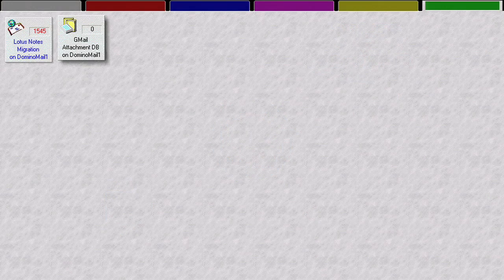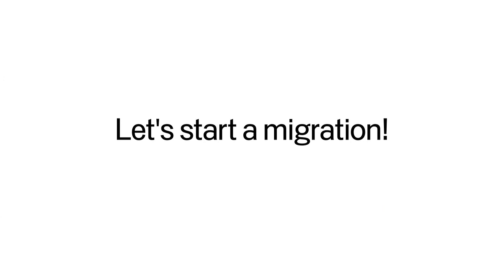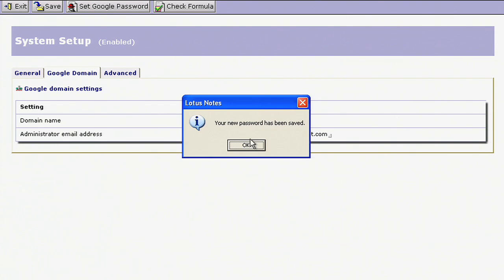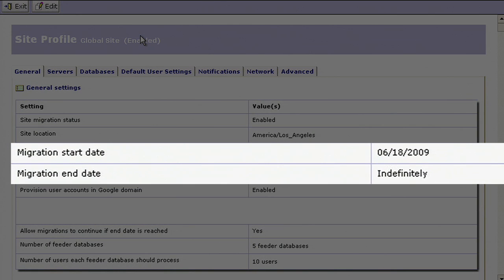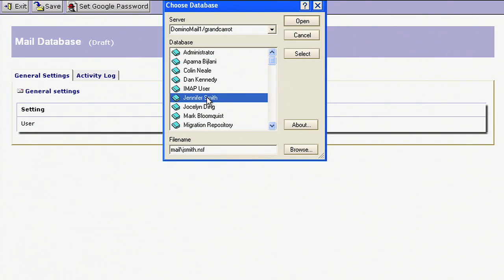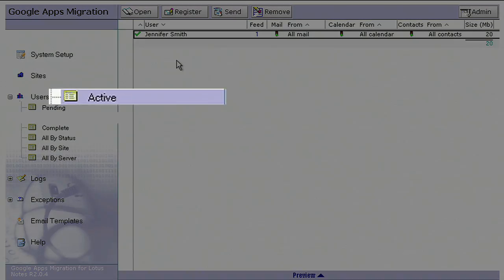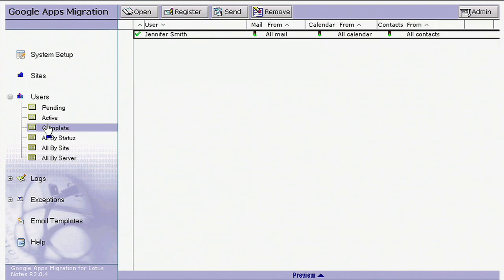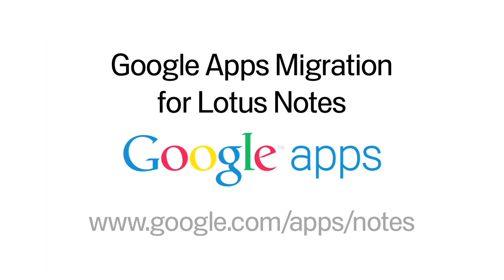Switch from Lotus Notes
Make the Switch from Lotus Notes/Domino: New migration tool makes Going Google fast and easy